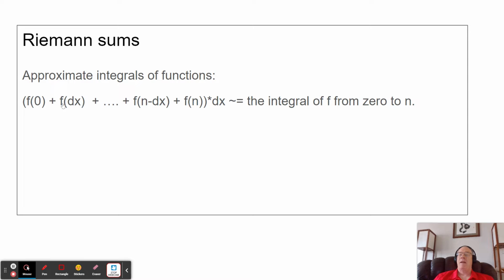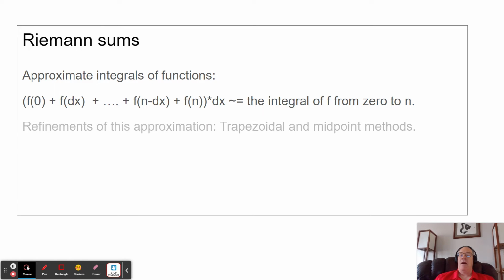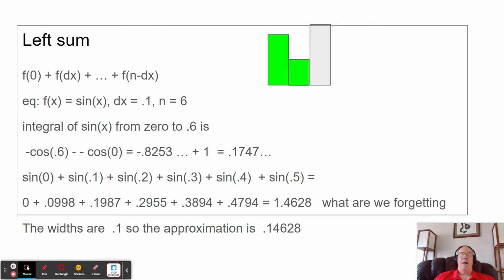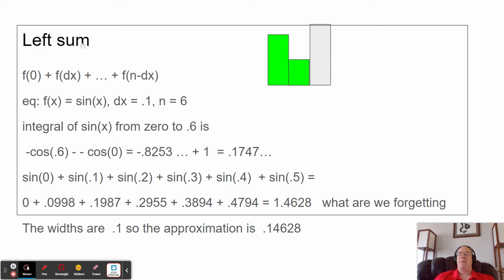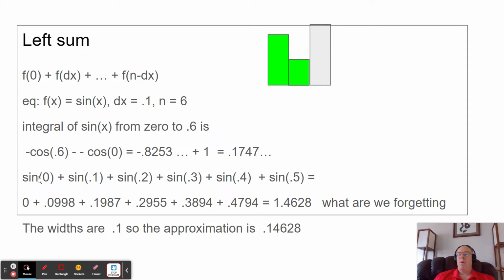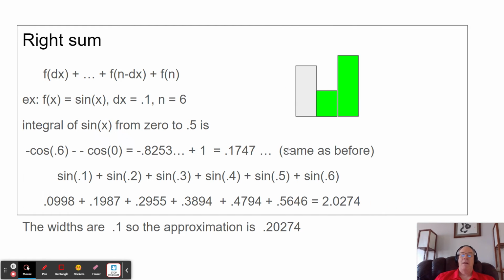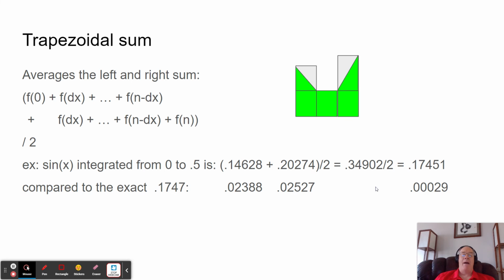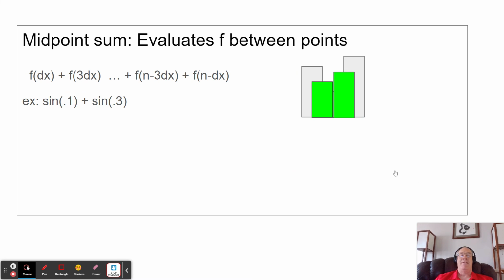Riemann sum: left, right, trapezoidal and midpoint definitions